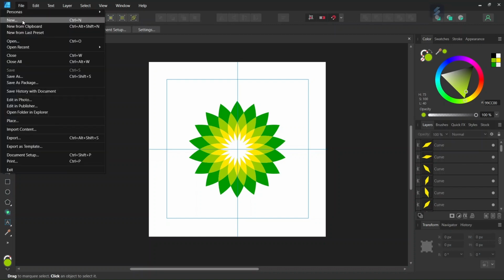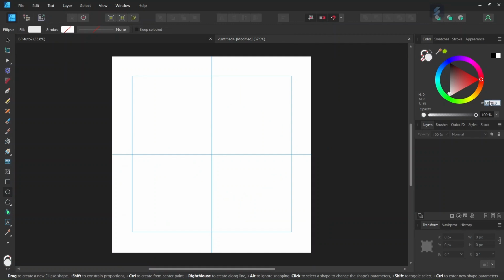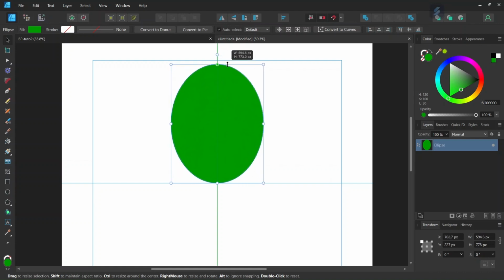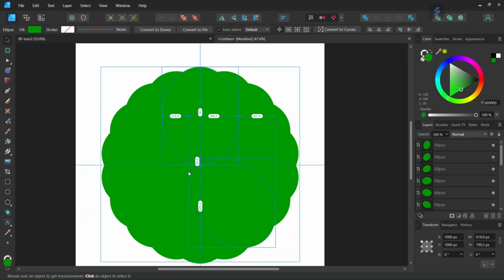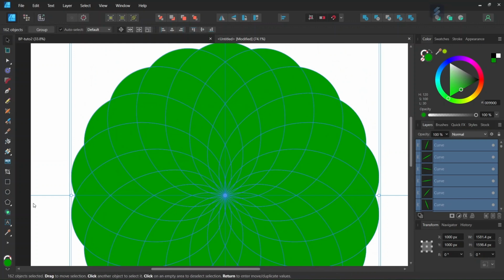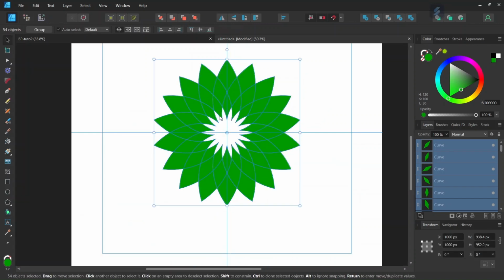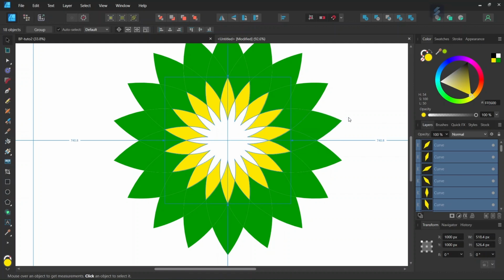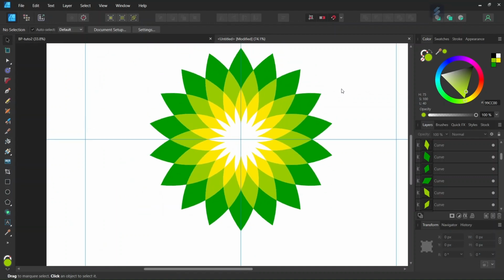How to Draw the BP Logo in Affinity Designer (Updated Version)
In this tutorial, I teach you how to draw the BP logo in Affinity Designer, using the ellipse tool, move/duplicate panel, divide operator, and shape builder tool.

The BP logo is called "Helios" It is based on a sunflower, and represents the sun's energy.

TIMESTAMPS:
0:00 Intro
0:19 Setting up the composition
0:39 Drawing the First Ellipse
1:36 Duplicating the Ellipse
2:06 Removing the Excess Parts with the Shape-Builder Tool
3:17 Coloring the Objects
4:19 Outro